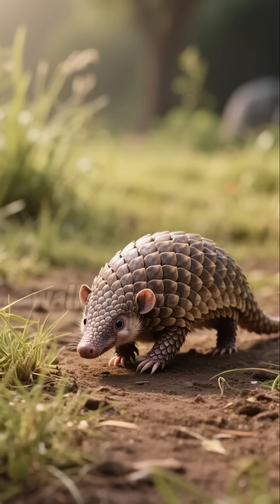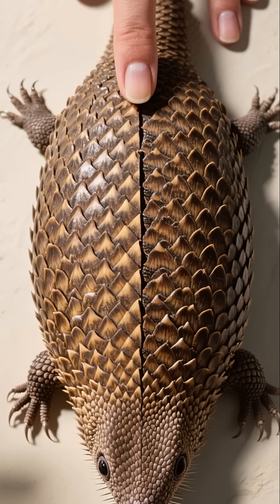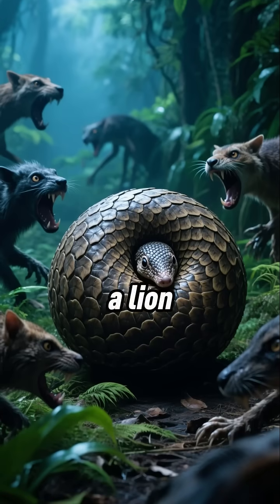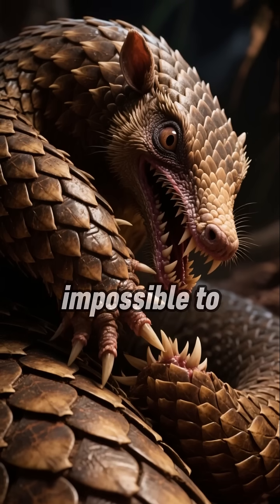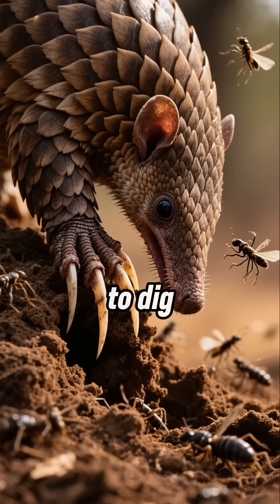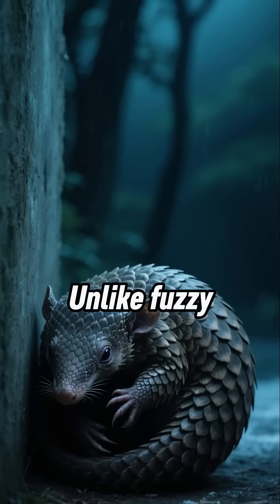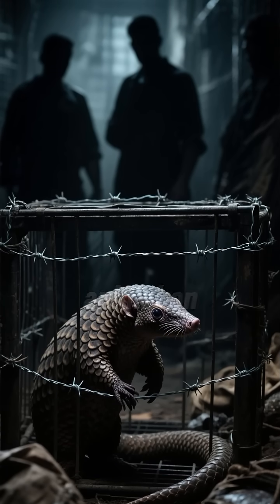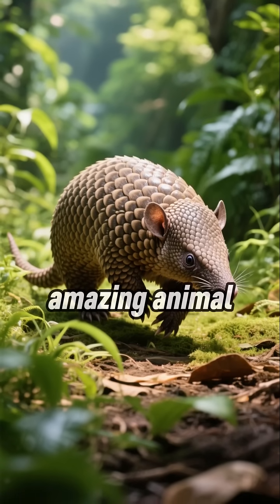Why pangolins are covered in scales instead of fur?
Unlike any other mammal, pangolins are covered in keratin scales, nature’s armor against predators.